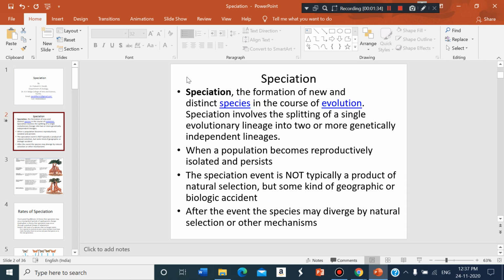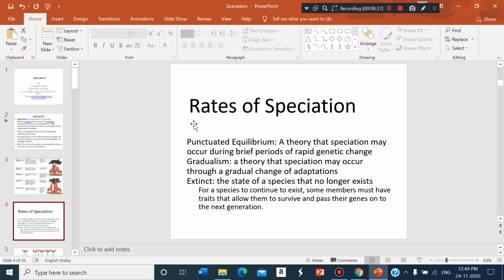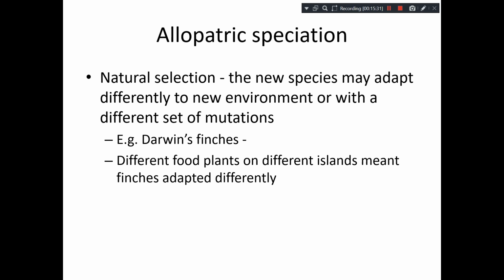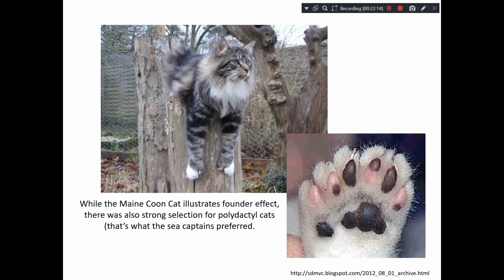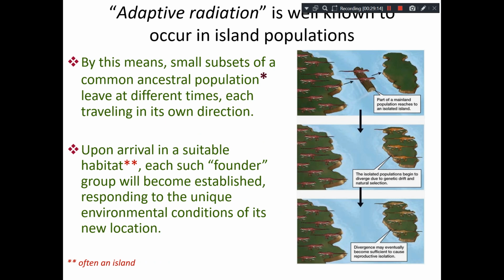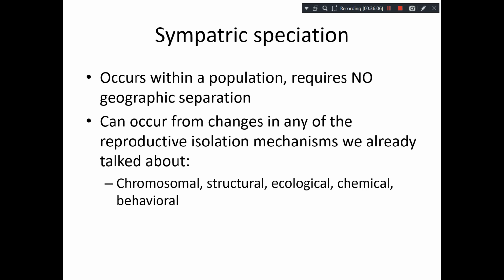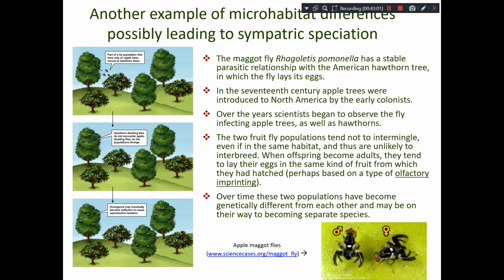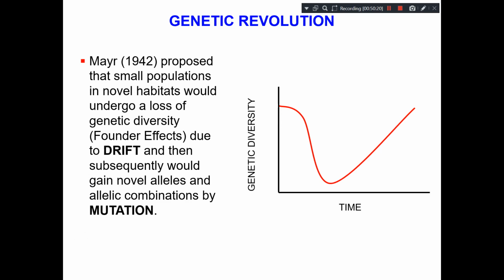Speciation by Dr. Prakash R Pandit